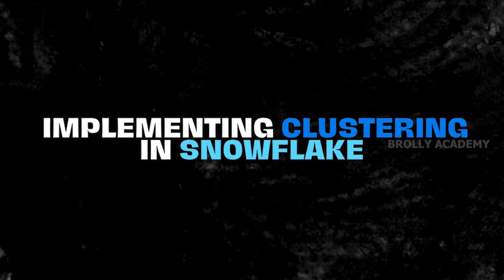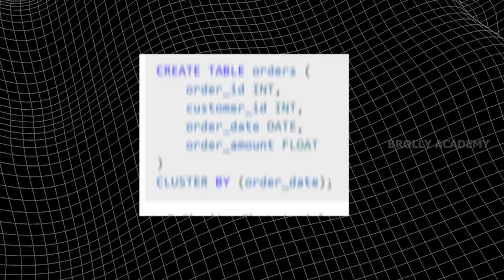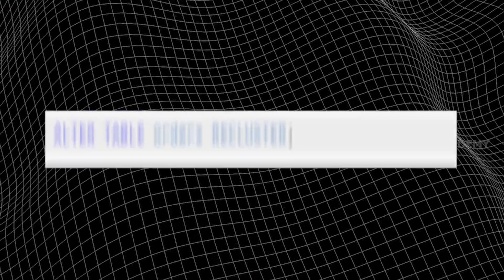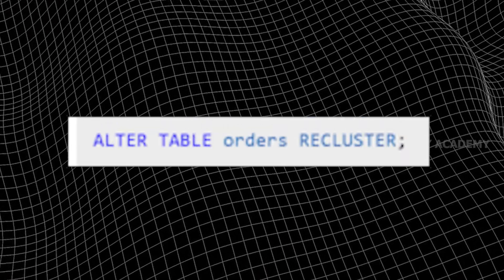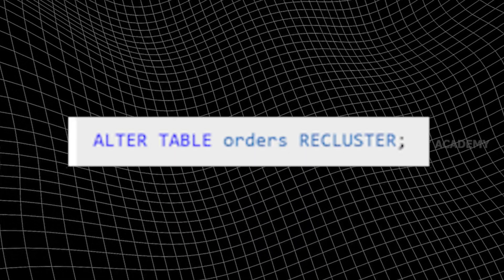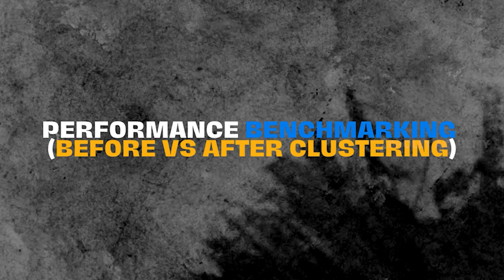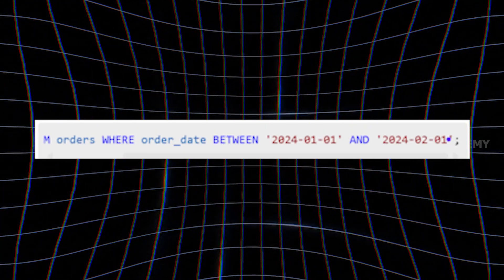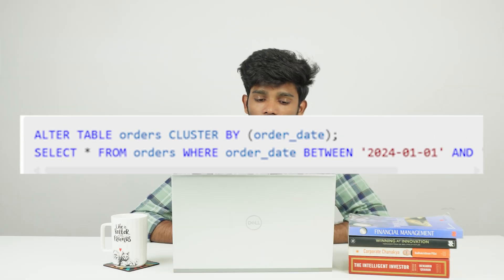Clustering Keys in Snowflake – Easy Telugu Explanation | Snowflake Tutorials Telugu | Brolly Academy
Clustering Keys in Snowflake – Easy Telugu Explanation | Brolly Academy________________________________________
📌 Video Description (with keywords, SEO-rich content & hashtags – under 5000 characters):
🔥 Welcome to Brolly Academy! In this video, we bring you a complete and beginner-friendly explanation of Clustering Keys in Snowflake, fully in Telugu. If you're starting your journey as a Data Engineer or learning Snowflake Data Warehouse, then understanding Clustering is crucial for optimizing your queries and improving performance.
Contact to 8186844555 to ENROLL FOR Snowflake Full Length Course
Contact Now! For FREE DEMO !

✅ What is covered in this video:
- What are Clustering Keys in Snowflake?
- Difference between Partitioning and Clustering
- How Clustering improves performance
- When to use Clustering in Snowflake
- Real-time example and use cases
- Important tips and best practices
- Snowflake clustering vs manual optimization
- How to create and manage Clustering Keys

💡 Why is Clustering important in Snowflake?
Clustering helps reduce the amount of data scanned, thereby improving query performance, especially on large datasets. In this video, we explain the entire concept using simple Telugu and easy-to-understand examples so you can master it in just a few minutes.

- Aspiring Azure Data Engineers
- Snowflake Beginners and Intermediate learners
- Students preparing for Data Engineering Interviews
- Anyone interested in Cloud Data Warehousing
- IT professionals transitioning into Data roles

📢 About Brolly Academy:
We are one of the leading training institutes providing online and offline courses in Data Engineering, Snowflake, Azure, AWS, GCP, Python, and more.

🔖 Important Keywords (to help with YouTube search ranking):

Clustering in Snowflake Telugu
Snowflake Clustering Keys Explained Telugu
Snowflake Performance Tuning Telugu
Snowflake Data Warehouse Telugu
Snowflake Tutorial in Telugu
Data Engineering Telugu
Data Warehouse Concepts in Telugu
Snowflake Telugu Explanation
Snowflake Optimization Telugu
Partitioning vs Clustering Snowflake
Snowflake for Beginners Telugu
Clustering Best Practices in Snowflake
Brolly Academy Telugu
Cloud Data Engineering Telugu
Snowflake Interview Questions Telugu

Drop your doubts and questions in the comments section below, and our team will respond as soon as possible.

📘 Next Up: Don’t miss our next video on Materialized Views in Snowflake – Explained in Telugu!